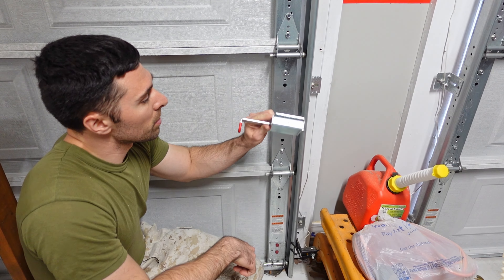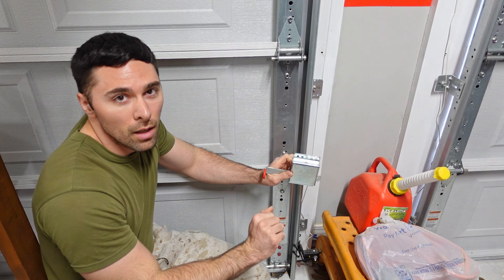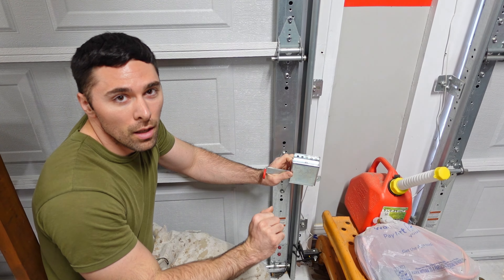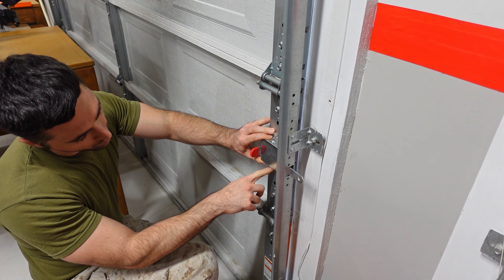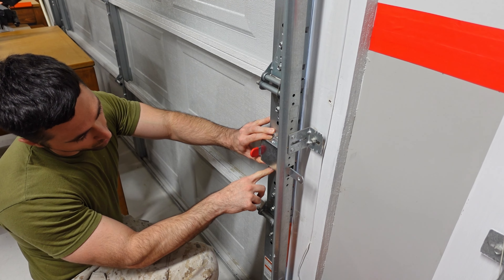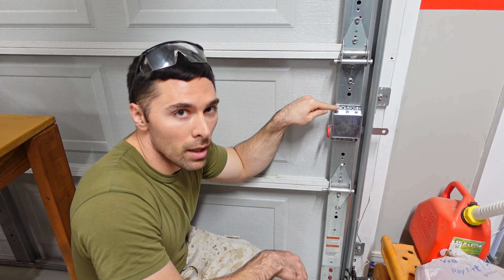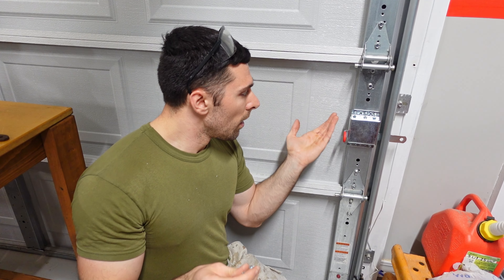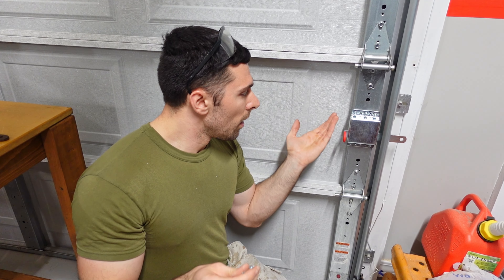How to Install a Garage Door Lock || Prime-Line Indoor Sliding Deadlock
This is a simple and easy project where if everything goes well, it should only take five to ten minutes to complete. Now, you might be wondering, “why do I need a garage door lock?” If you have to manually open your garage door, then a lock is necessary. But, if you have automatic garage door openers, then adding a lock is optional. However, it can be an extra safety feature to ensure no one can open your garage door. A lot of people don’t know that your garage door openers are pretty easy for criminals to hack, especially the older door opener systems. The only thing that guarantees your door(s) can’t be opened from the outside, is a good, old-fashioned door lock to deadbolt it closed.

​@PrimeLineHowTo Garage door lock

CAMERA GEAR USED:
○ Wireless mic
○ SD card
○ SD card/USB adapter
○ External Hard drive
○ Handheld tripod